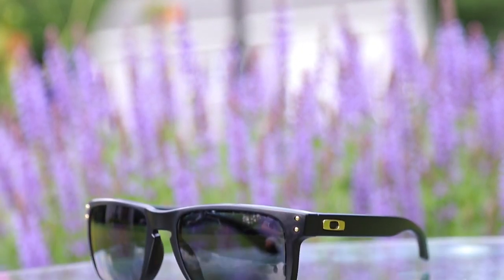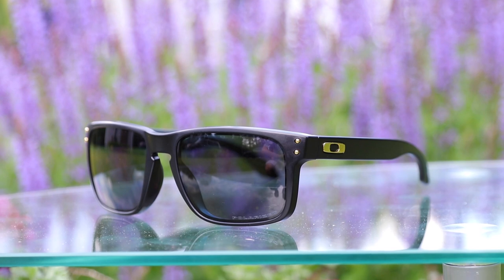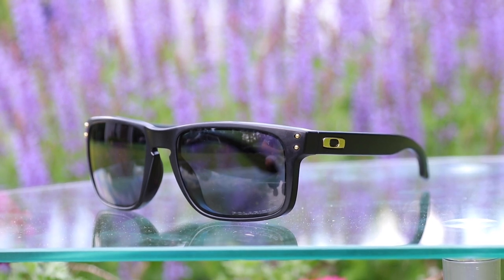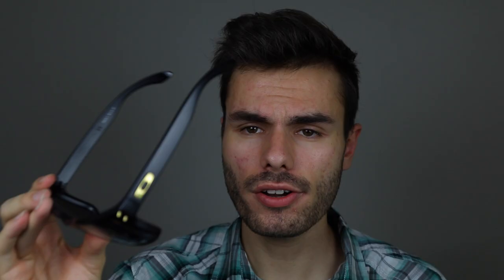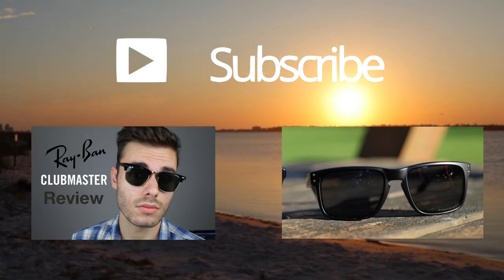Oakley Holbrook Review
Oakley Holbrook On face Review